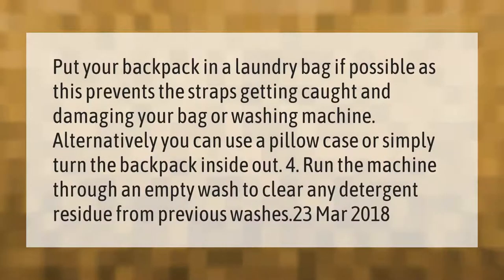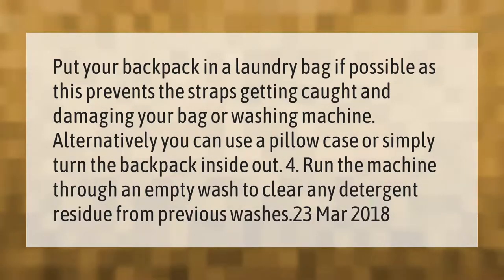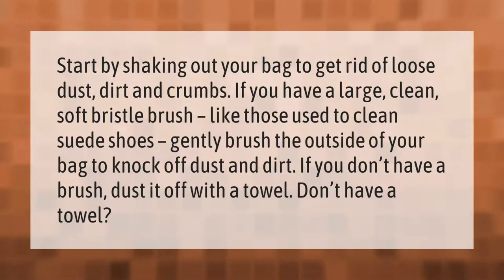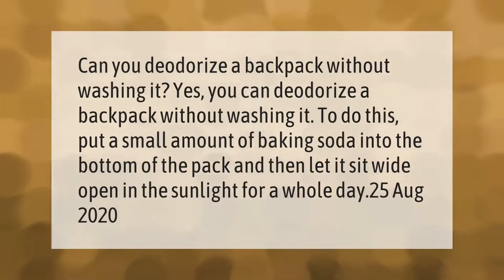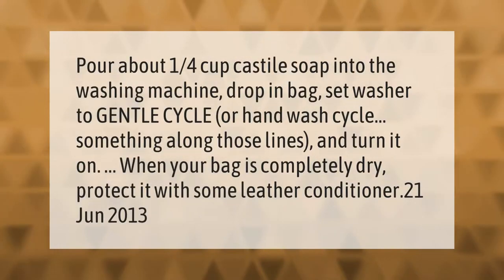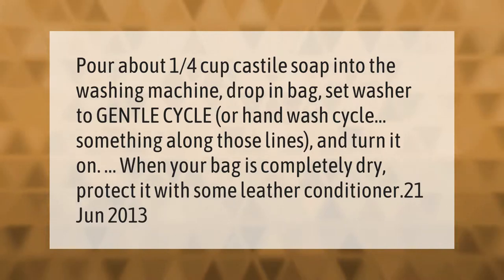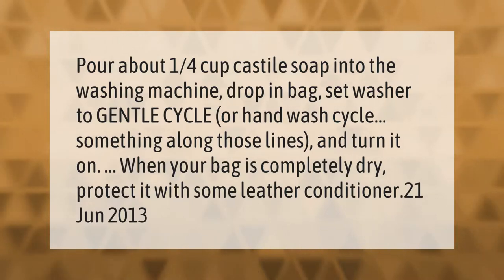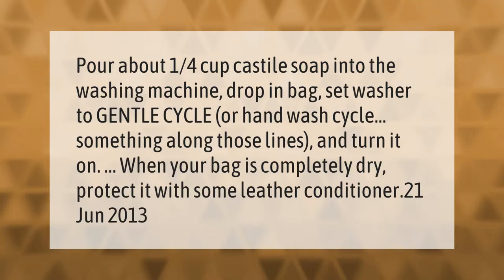Can I put a bag in the washing machine?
00:00 - Can I put a bag in the washing machine?
00:41 - How do you wash a bag without washing it?
01:14 - How do you deodorize a backpack without washing it?
01:42 - Can I wash leather bag in washing machine?

Laura S. Harris (2021, March 25.) Can I put a bag in the washing machine?
    AskAbout.video/articles/Can-I-put-a-bag-in-the-washing-machine-232949